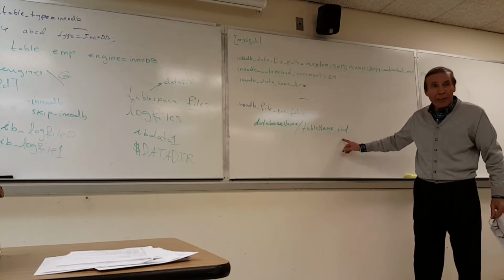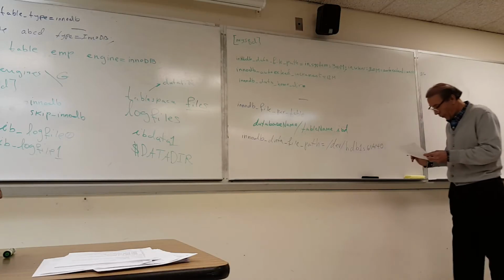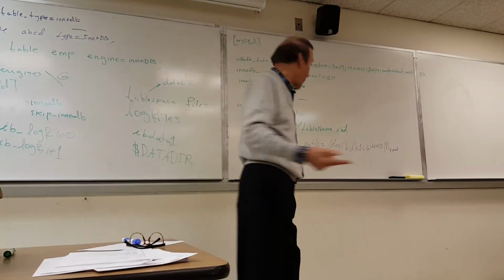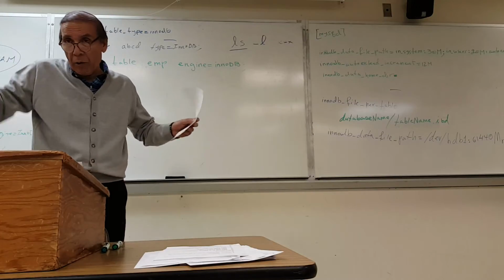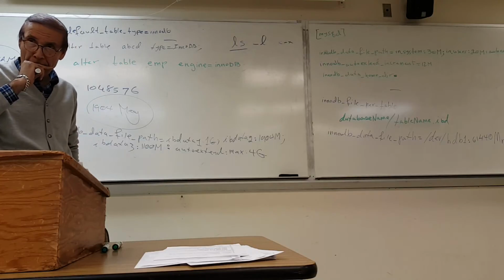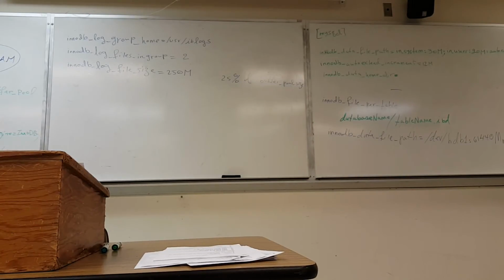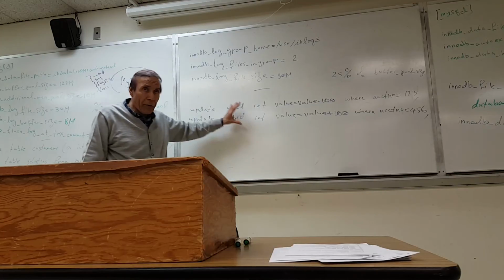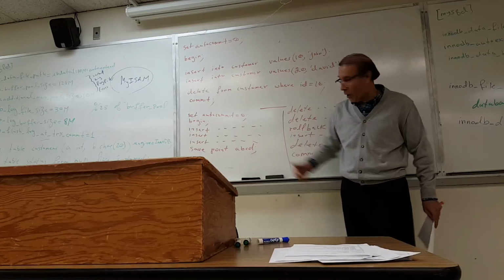CS155B Lecture of Mon Nov 09 2015 InnoDB Engine 2 of 2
CS155B Lecture of Mon Nov 09 2015
mySQL Admin InnoDB Engine